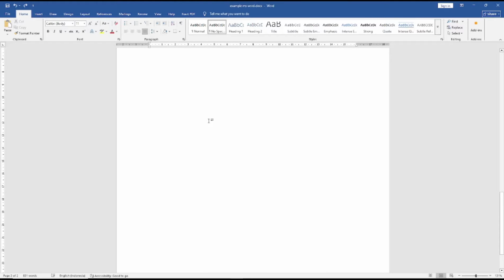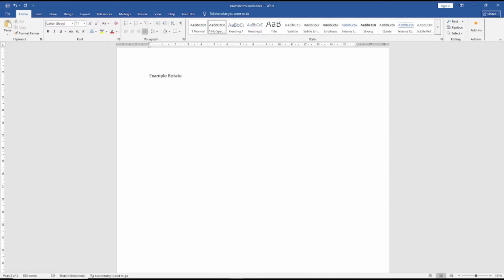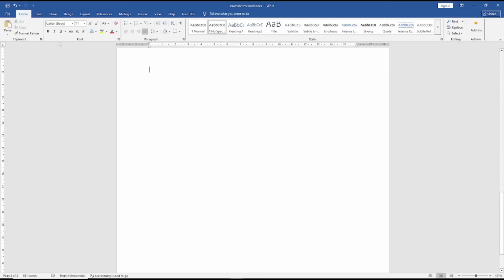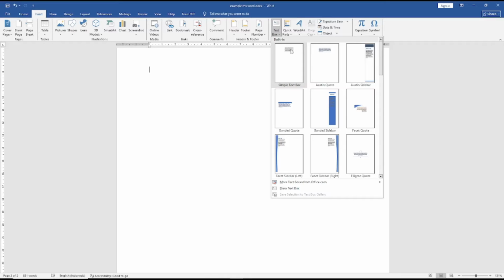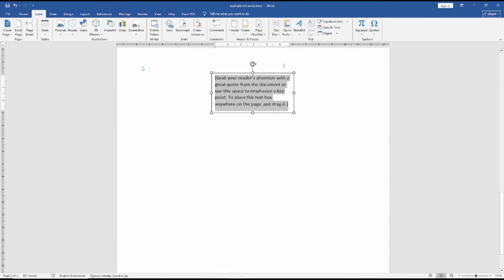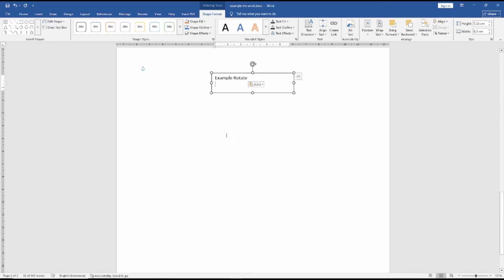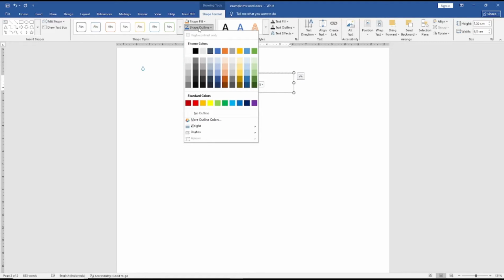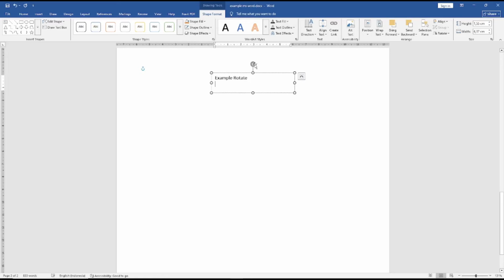How To Rotate Words In Microsoft Word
Learn microsoft word basic tutorial for beginner how to rotate words fast and easy